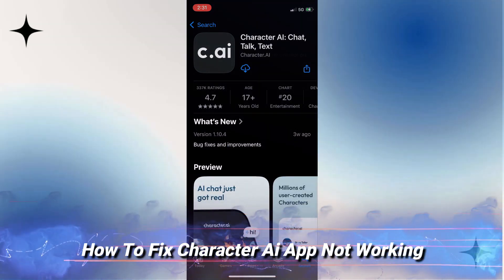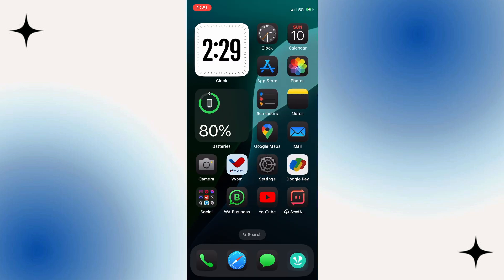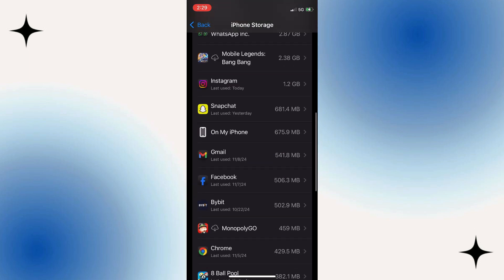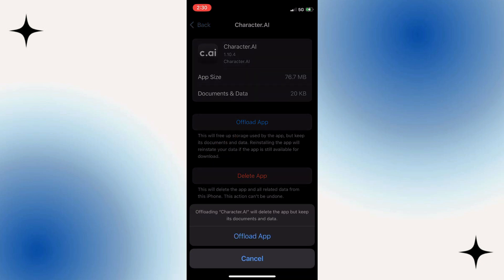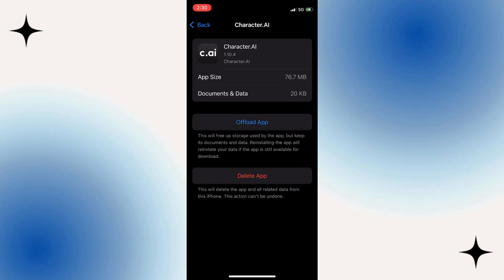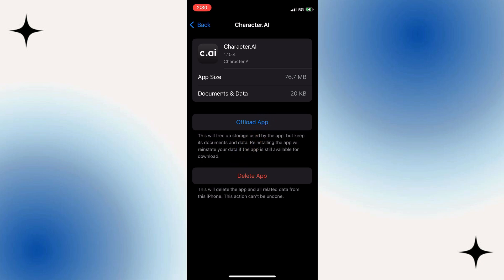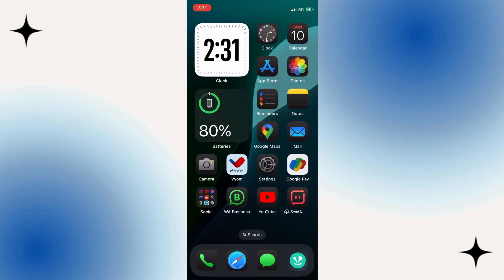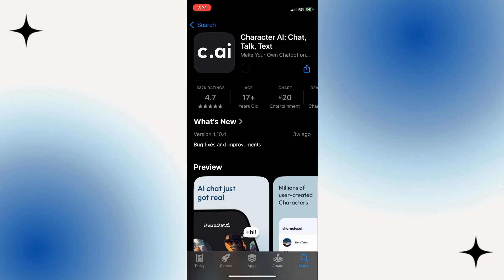How To Fix Character AI App Not Working - 2024 (Quick And Easy Tutorial)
If the Character AI app isn’t working properly, this guide covers common fixes to get the app back up and running smoothly in 2024.